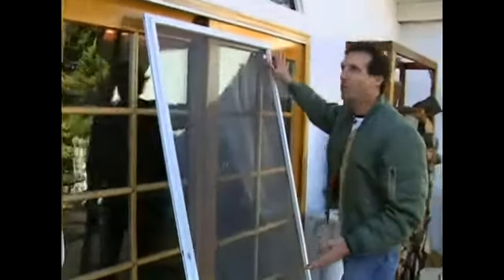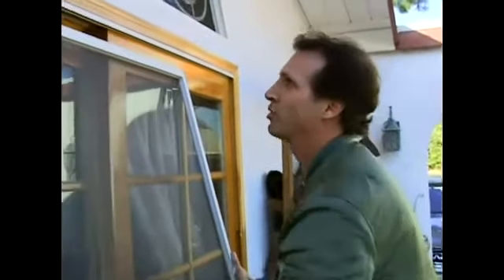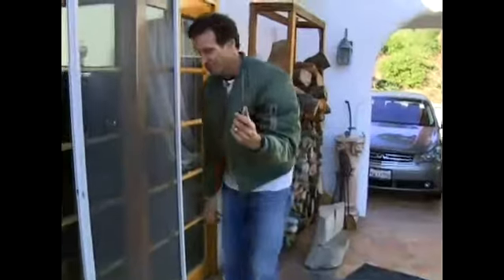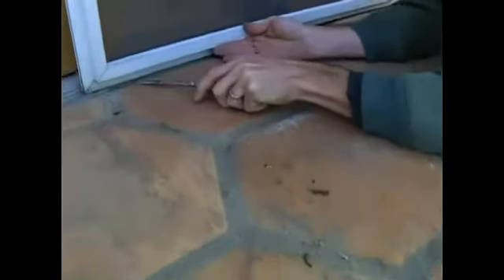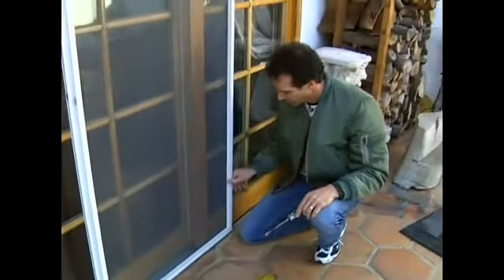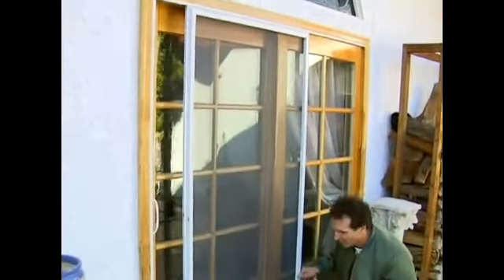Putting a Sliding Screen Door in Track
Putting a Sliding Screen Door in Track. Part of the series: Sliding Screen Door Repair. Watch as a seasoned expert demonstrates how to put a sliding screen door on track after repairing it in this free online video about home maintenance.